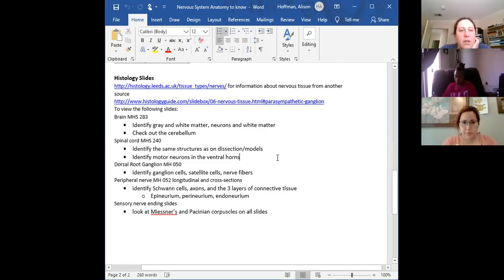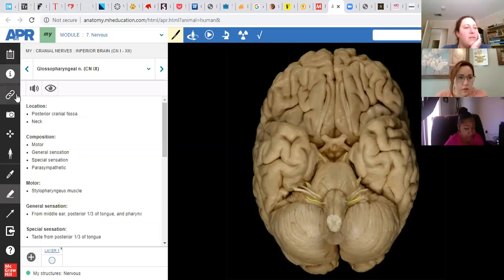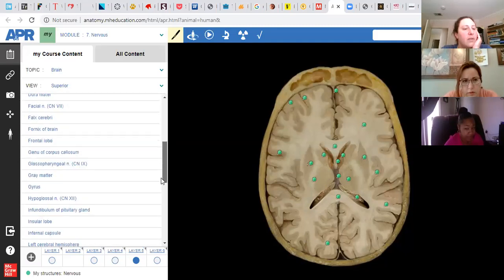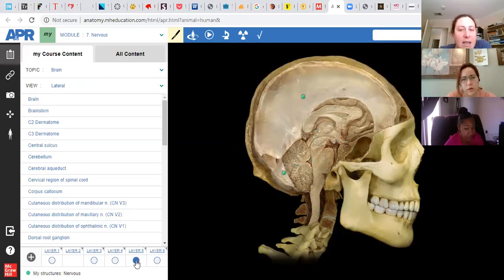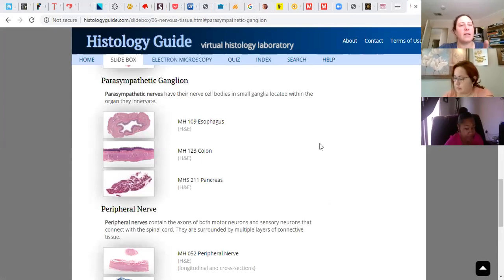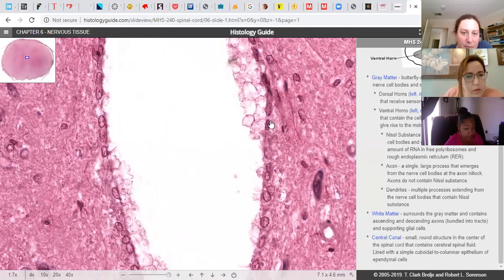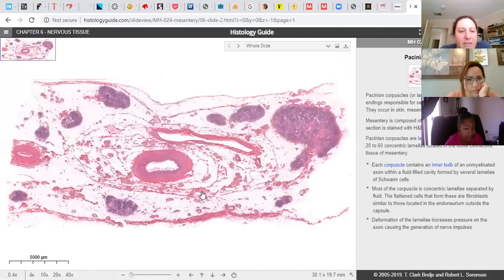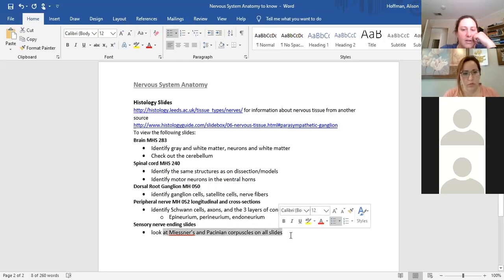Nervous System Lab Preview 4-15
Reviews nervous system anatomy to know from our list of terms and goes through the histology website and slides.